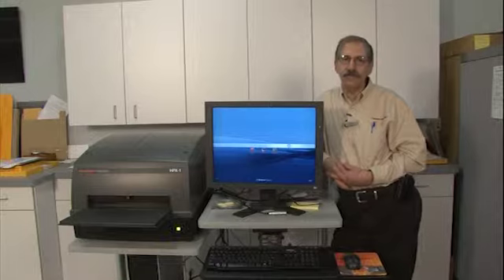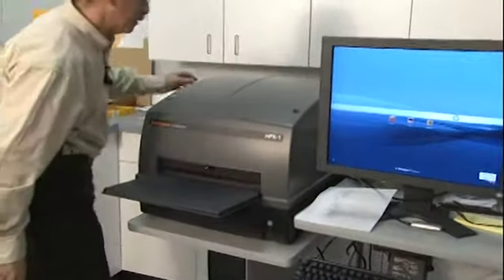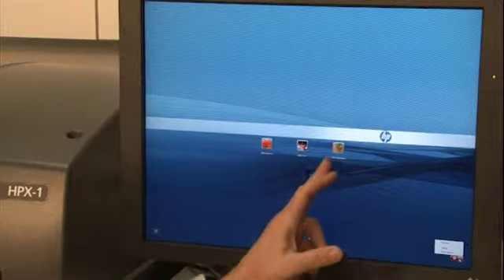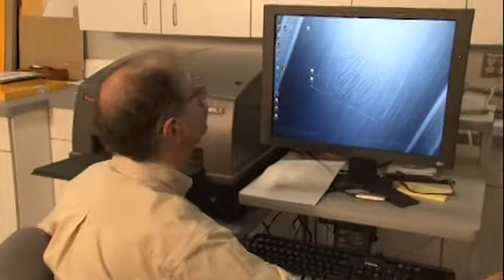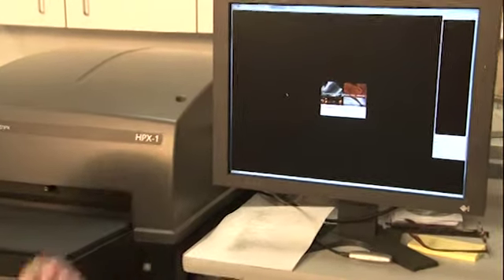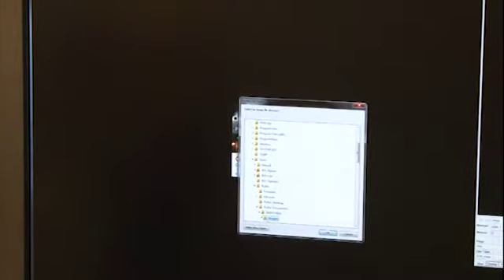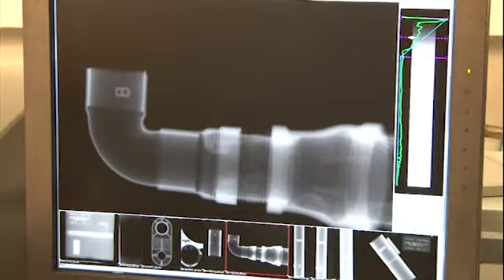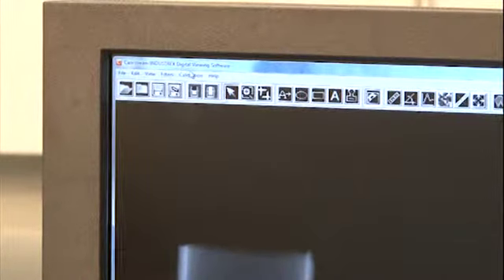Starting Up the HPX-1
See how easy it is to set-up an HPX-1 CR System.